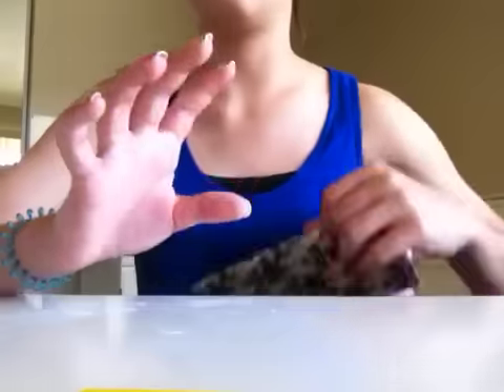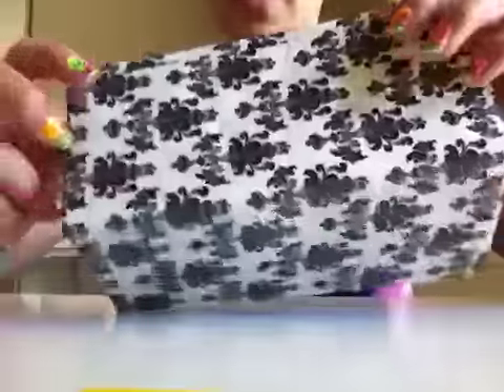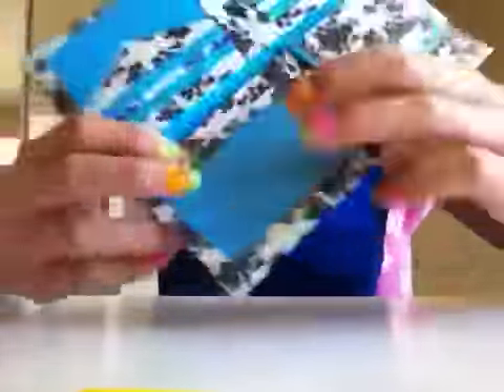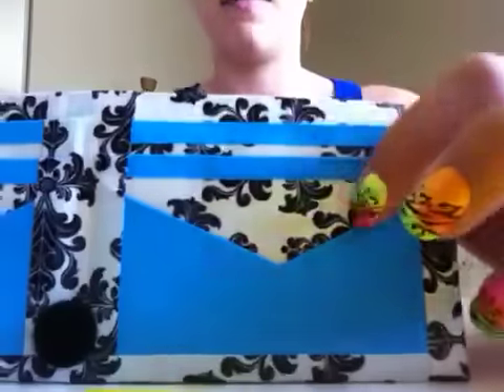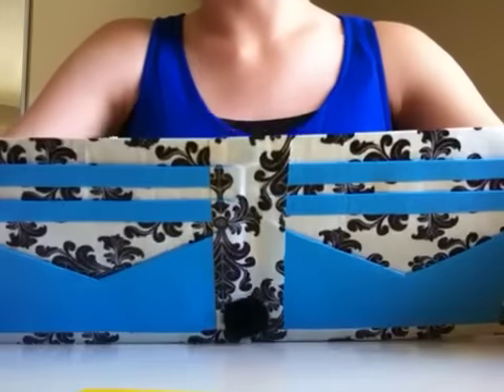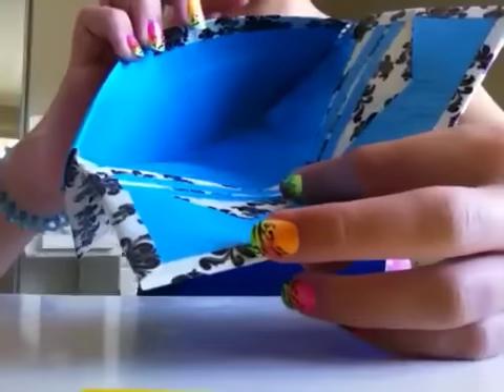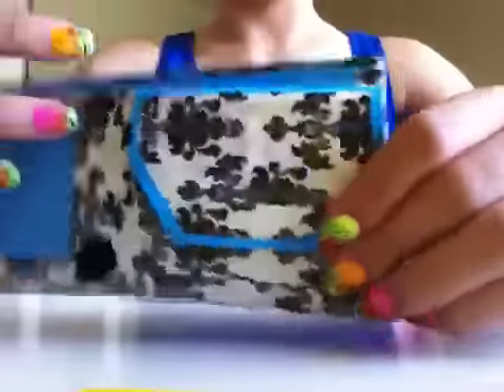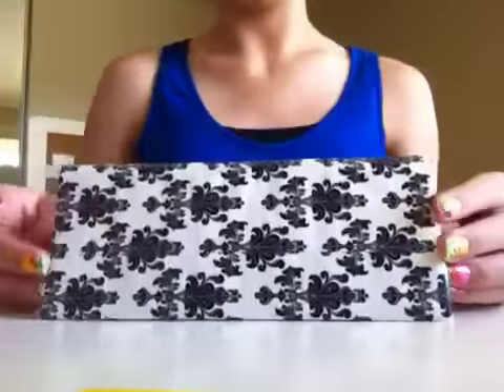Baroque Duct Tape Womens Wallet